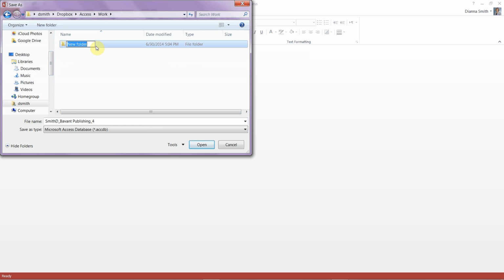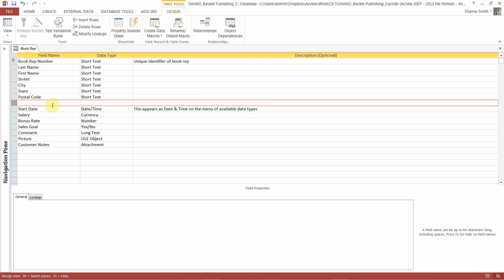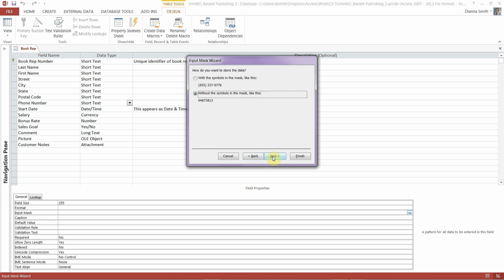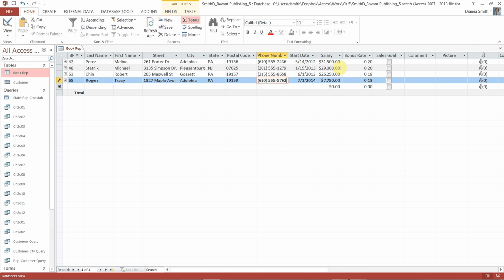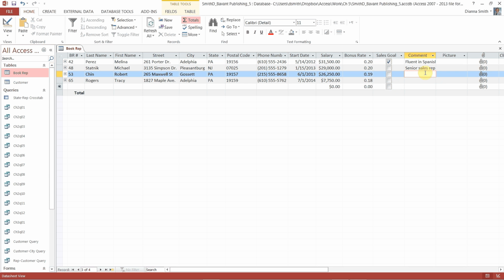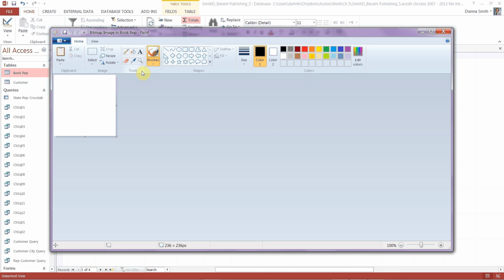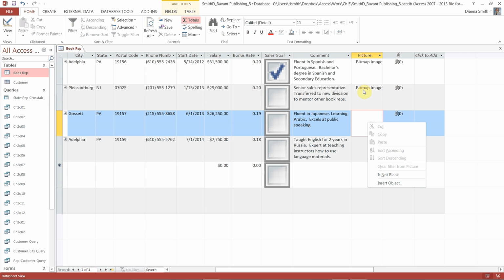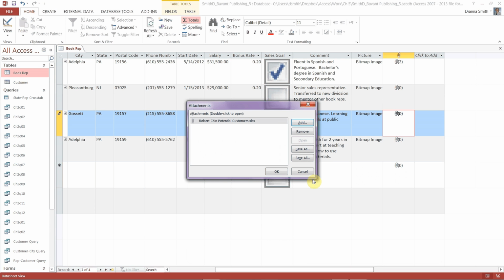Access Ch5 a